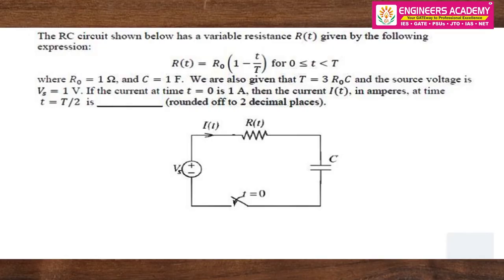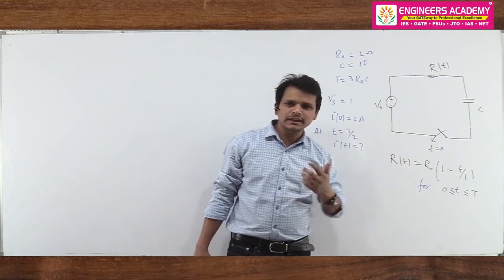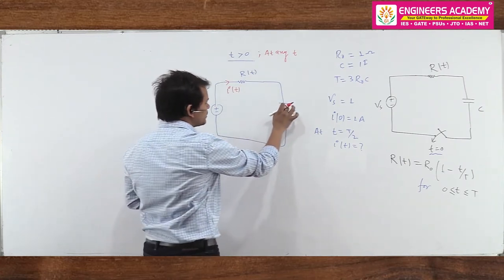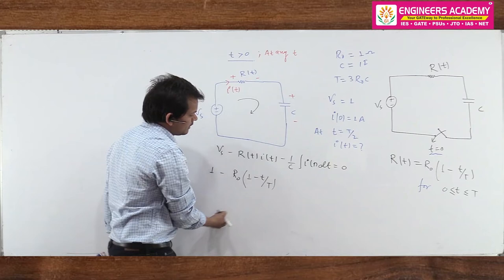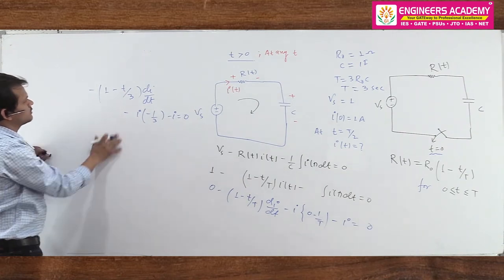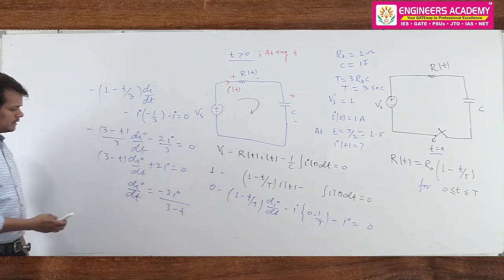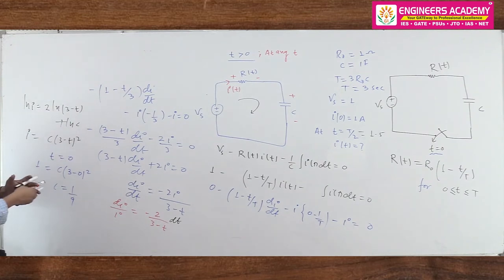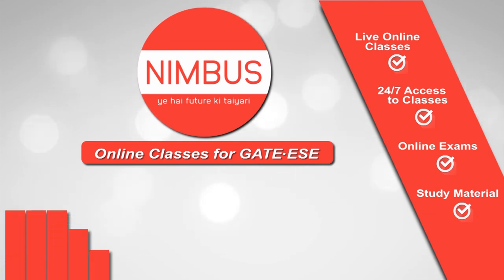RC Circuit Variable Resistor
RC Circuit Variable Resistor by Engineers Academy